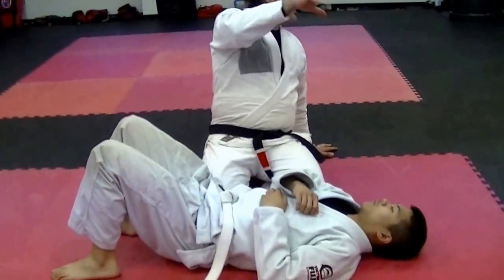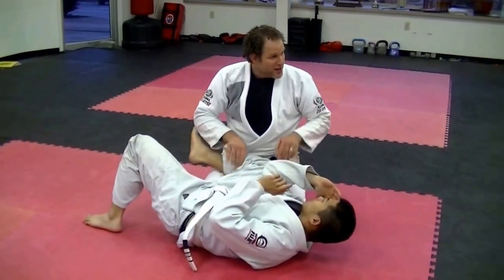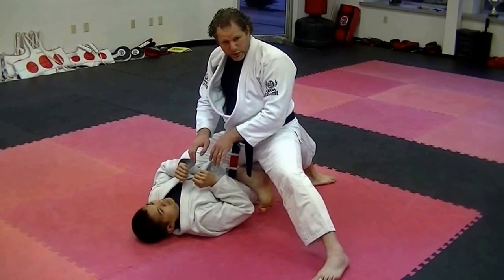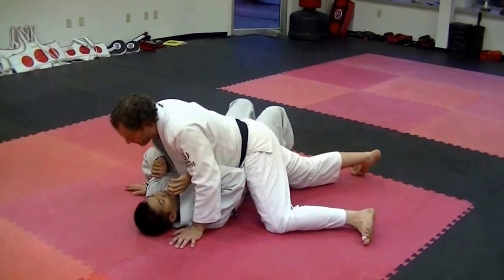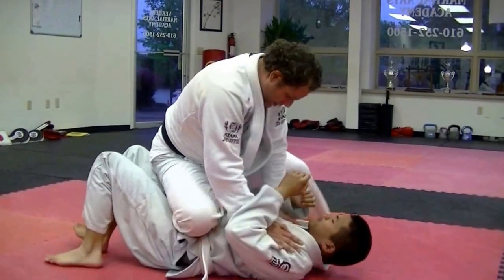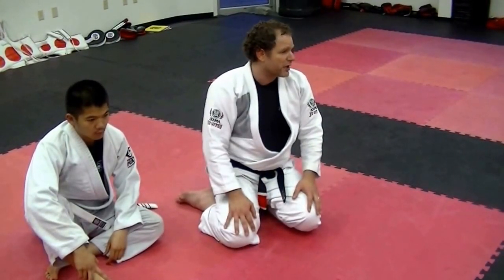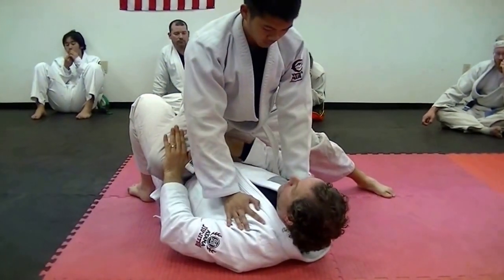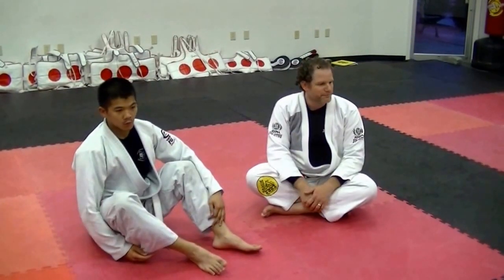BJJ Game Theory_Weighted Sidemount 002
From heavy and controlled top sidemount position, transitions to knee-on-belly, alternating sides, and mount.